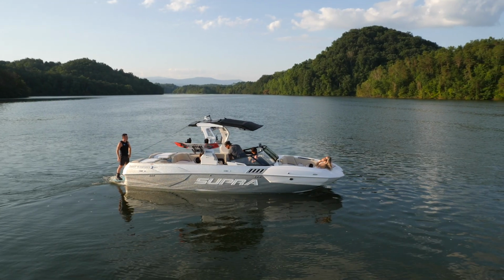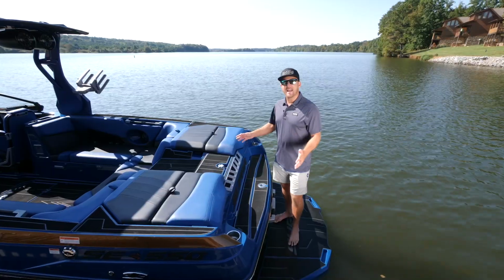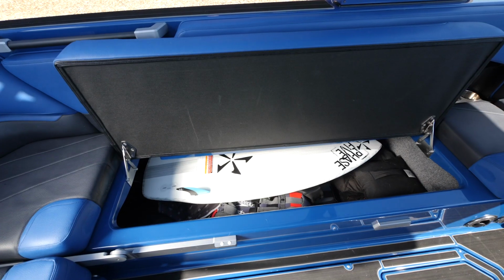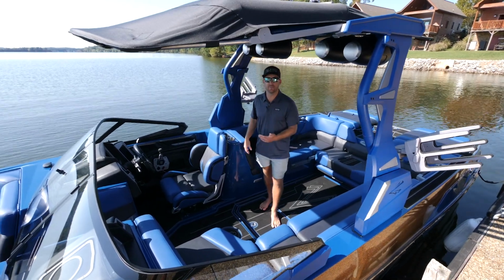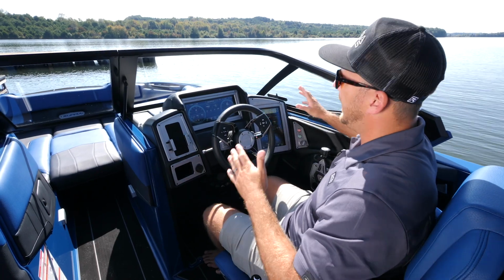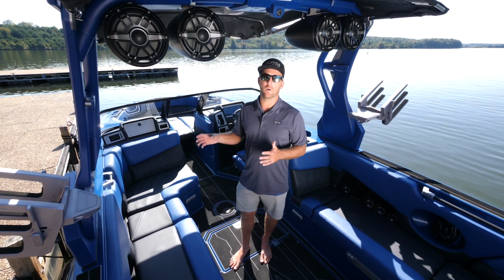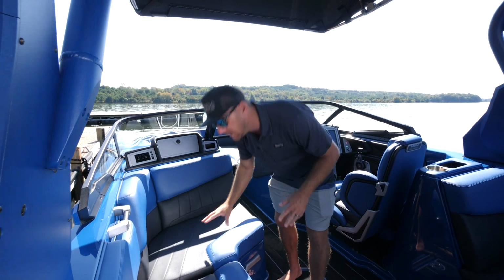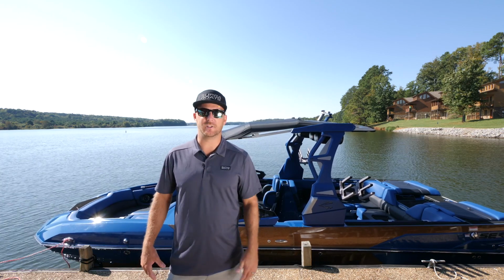2021 Supra SE Walkthrough with Pro Team Rider Trevor Hansen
Check out this walkthrough of the 2021 Supra SE with Trevor Hansen.